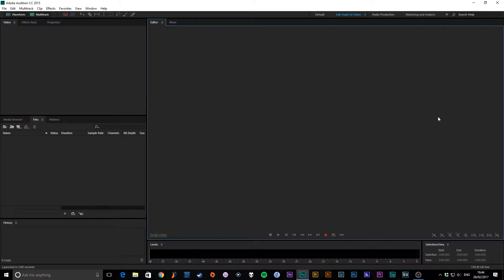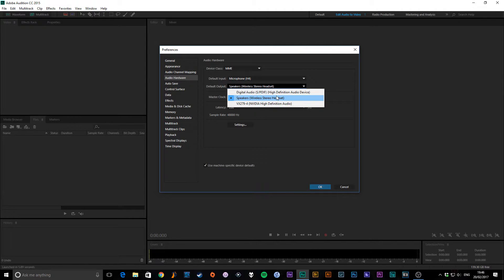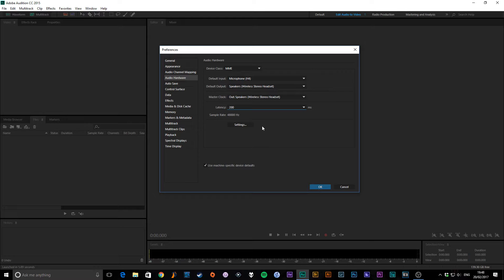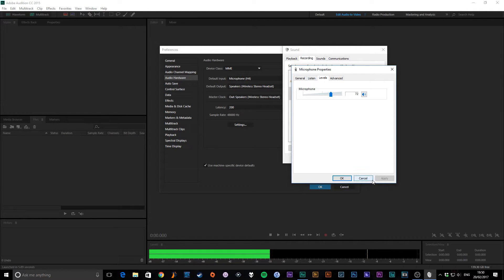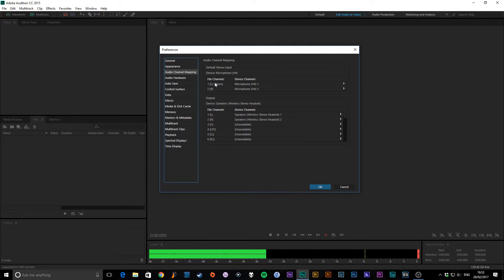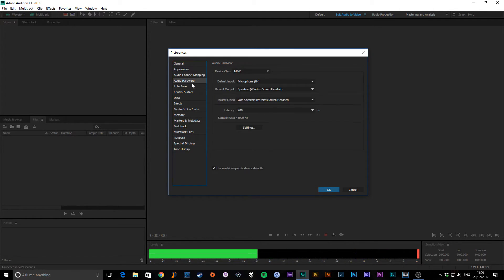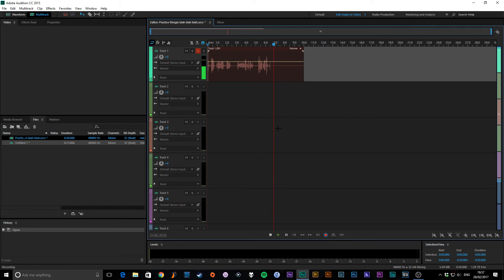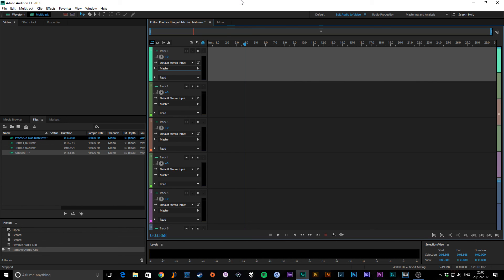Adobe Audition Basics: How to Set up the Microphone for Recording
A sort of audition 101 of sorts. In this video I will cover the bare bone basics of setting up a microphone for your recording purposes and gloss over a few things worth noting.